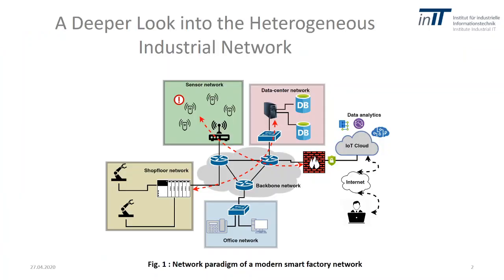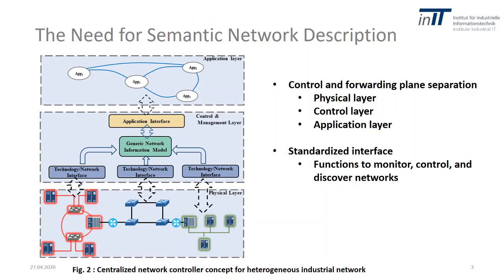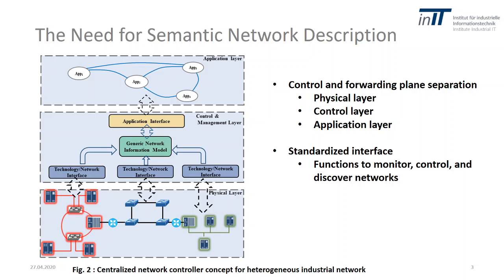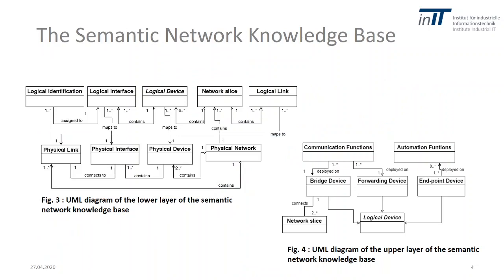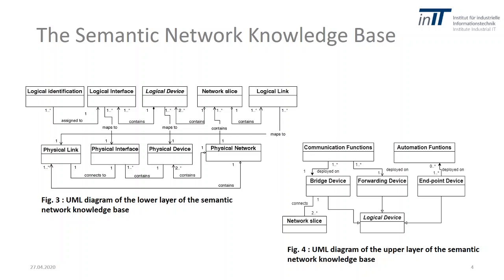Semantic Knowledge Base as a Solution for Heterogeneous Industrial Network Management